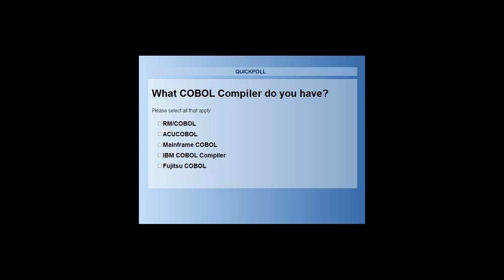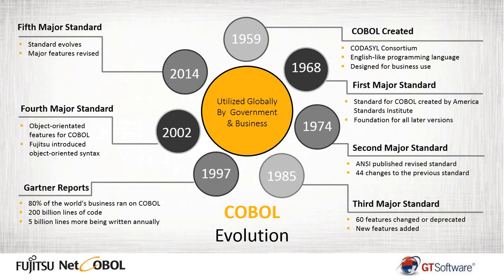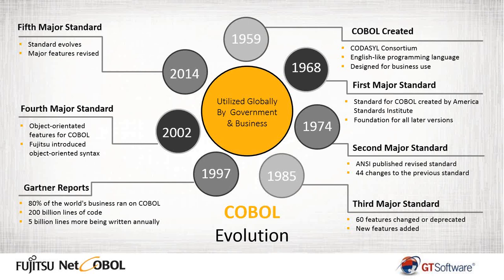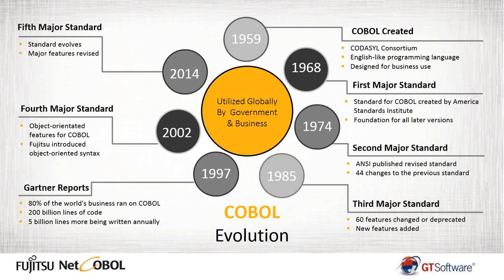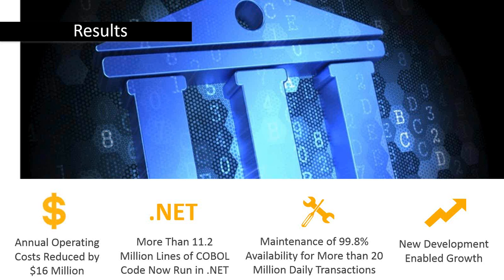Fujitsu NetCOBOL Webinar: Locked into an Expensive COBOL Compiler?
Are you running COBOL applications on .NET, Windows, or Linux? Discover the hidden costs of distributed system COBOL compilers. Explore the true Total Cost of Ownership and how you should consider all costs and not just the obvious compiler expense.

GT Software is the distributor of Fujitsu NetCOBOL outside of Japan. Presented by Tim O'Brien.